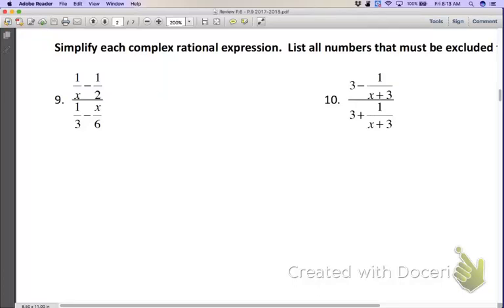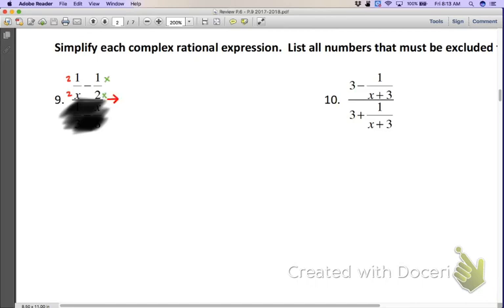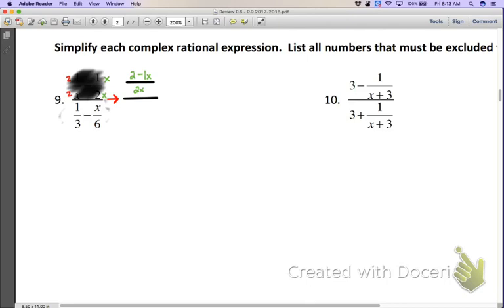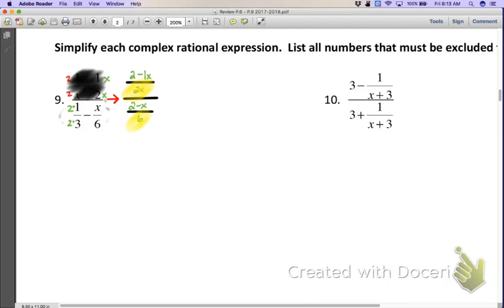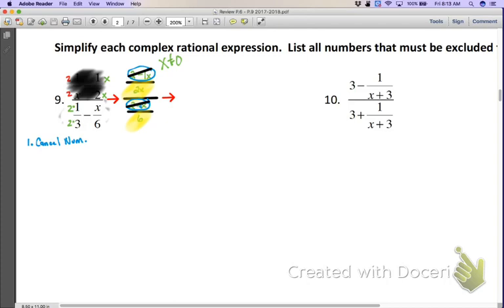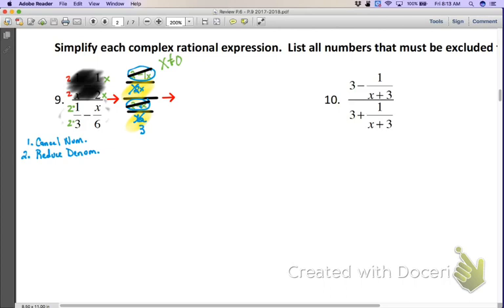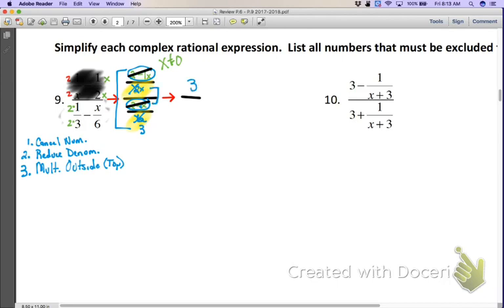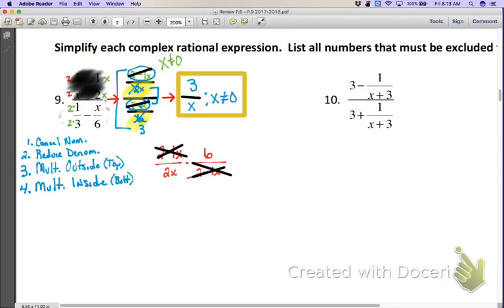P.6 - P.9 Review - #9